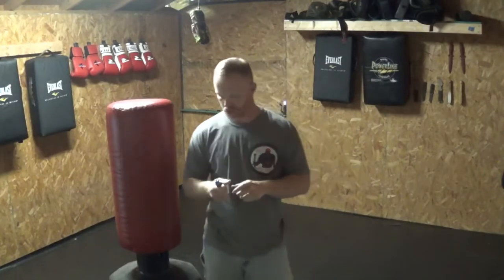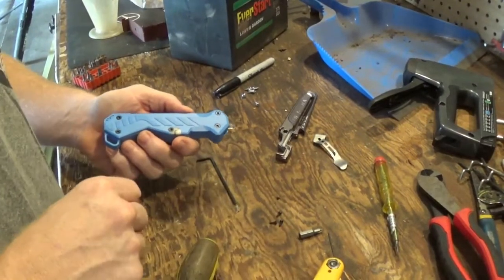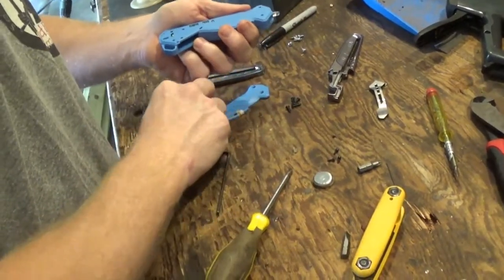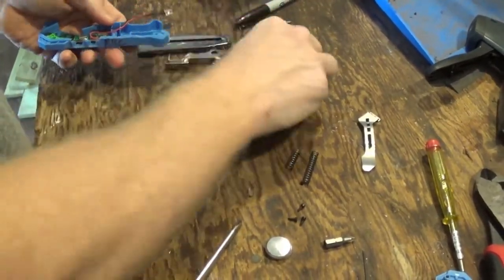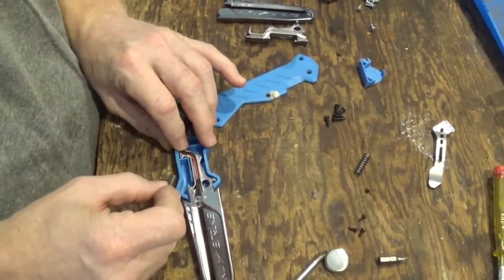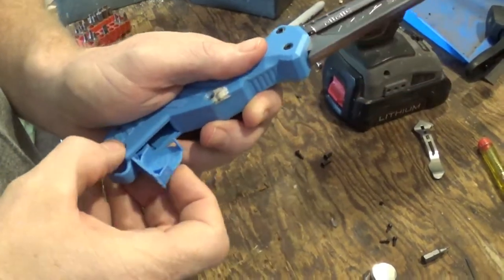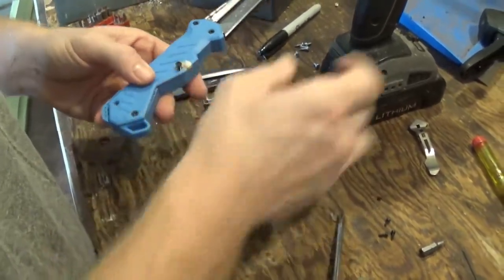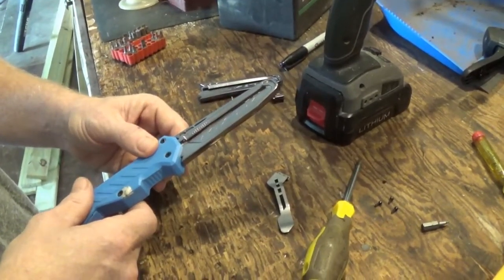Destructive Review and Repair AKU Strike Mimic Trainer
I did a destructive review and repair on the AKU Strike Mimic knife trainer. We did this because in routine training we simply could not get the knife to break. I am very impressed with how durable this trainer is, especially considering the affordability of this product.

For those interested I have another channel, my original channel regarding theology discussions, the Bible and Christianity.
If this type of thing interests you feel free to check it out. I am a Christian, saved only through His grace.